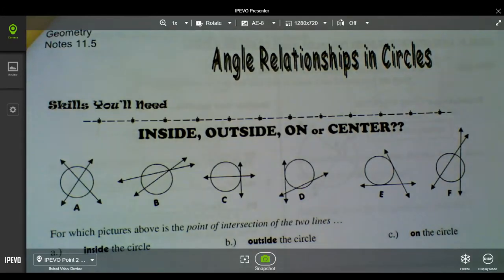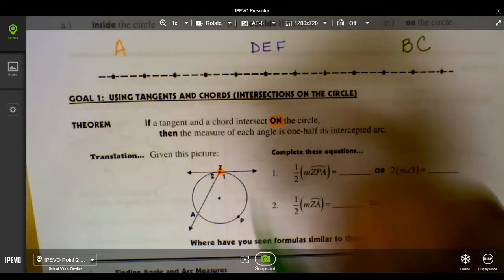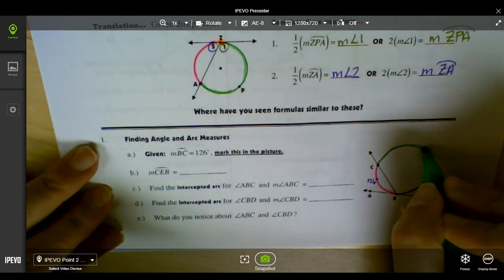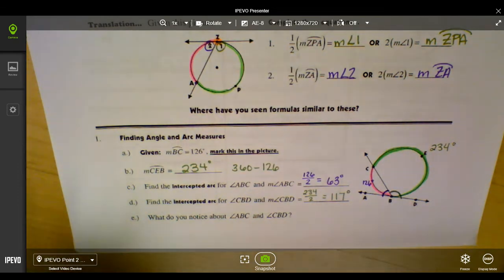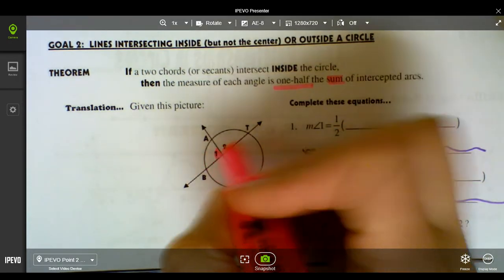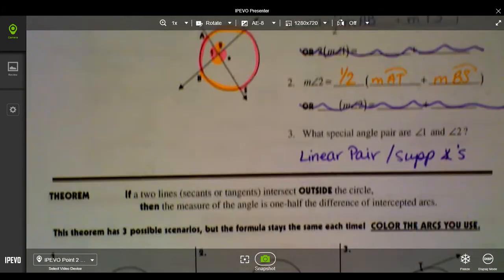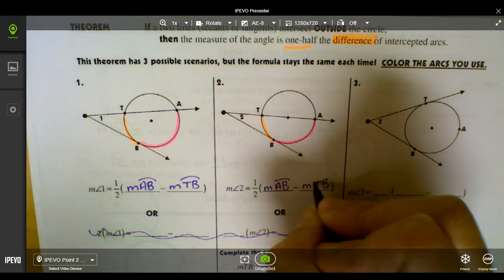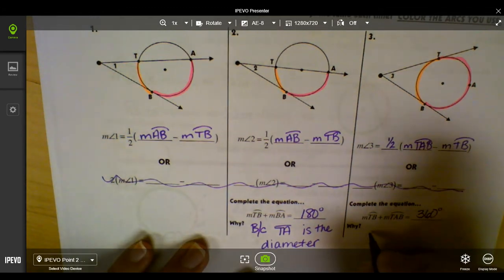11.5 (Part 1) Angle Relationships in Circles: Geometry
Geometry
Angle Relationships in Circles
11.5 (Part 1)